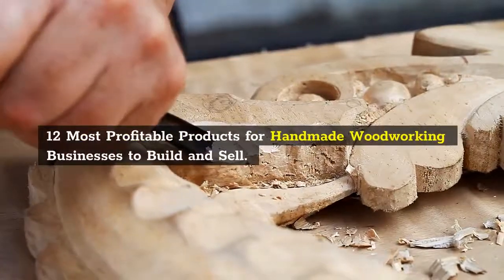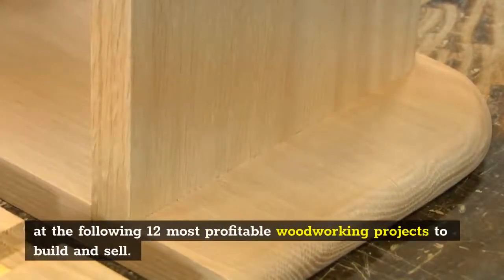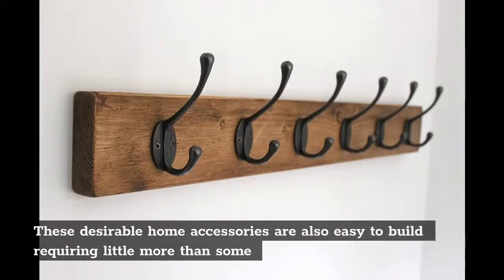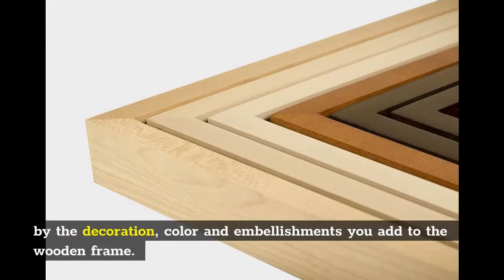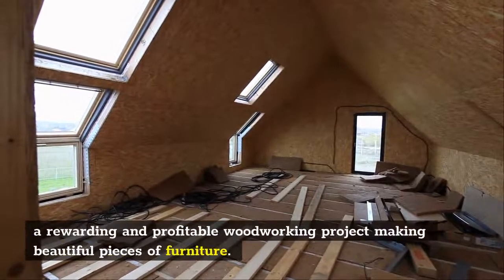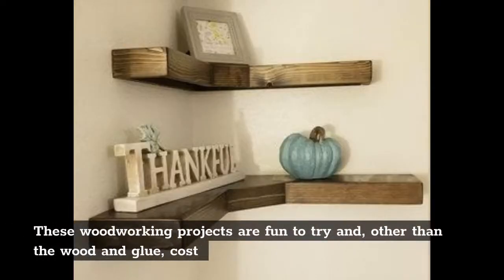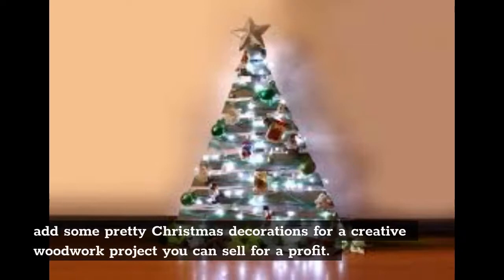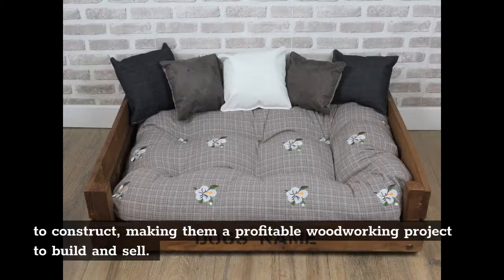12 Profitable DIY Woodworking Projects to Build and Sell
🚀Grab the Worlds Largest Collection of 16,000 Woodworking Projects With Step-by-Plan

Contents of this video:

0:00 - Intro
0:45 - Wooden Toys
1:07 - Coat Rack
1:23 - Fruit Bowls
1:45 - Picture Frames
2:00 - Plant Boxes
2:16 - Wooden Furniture
2:33 - Wooden Utensils
2:55 - Corner Wall Shelves
3:12 - Birdhouses
3:28 - Wooden Pallet Christmas Tree
3:46 - Coffee Cup Racks
4:07 - Dog Beds